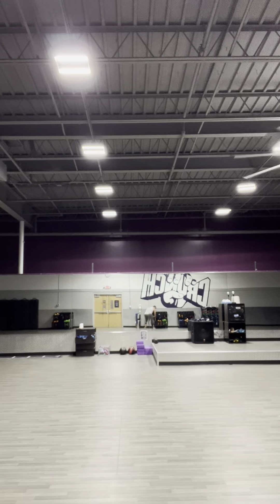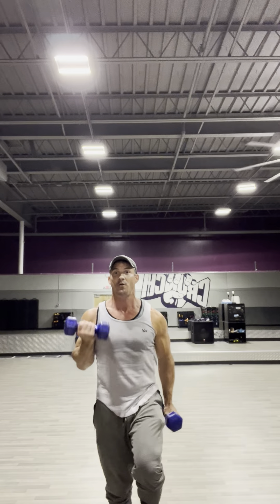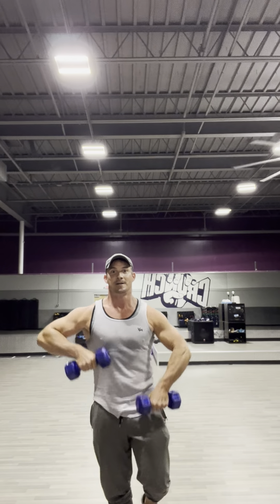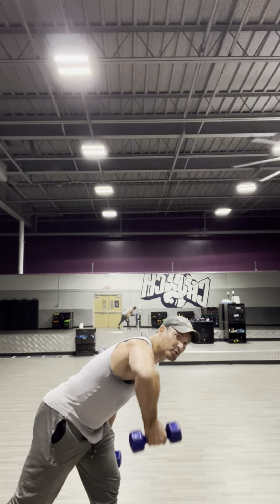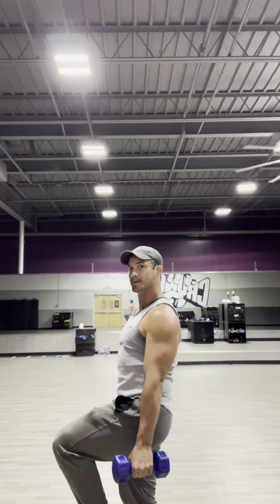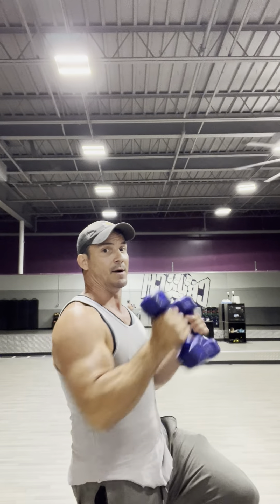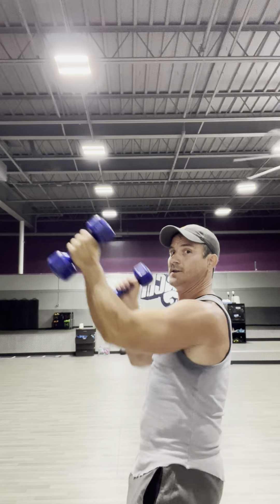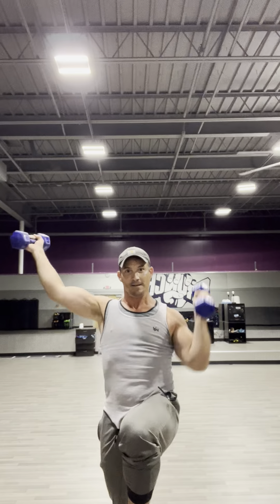Dumbbell Matrix : Upper Body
Hit all your main dumbbell exercises w this bad boy!